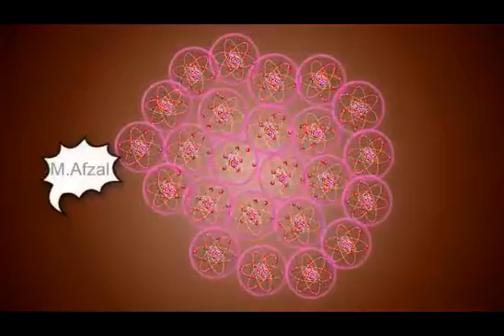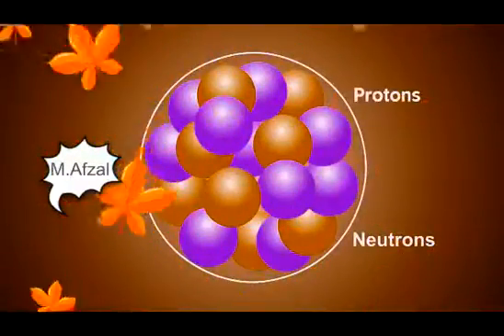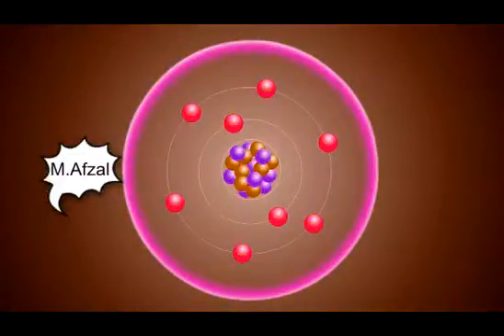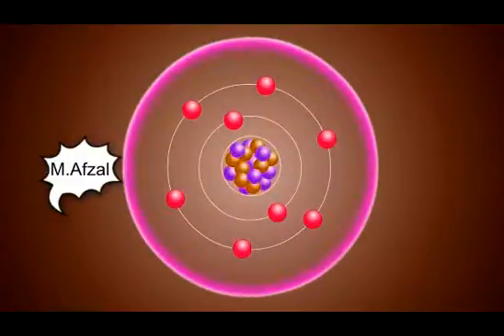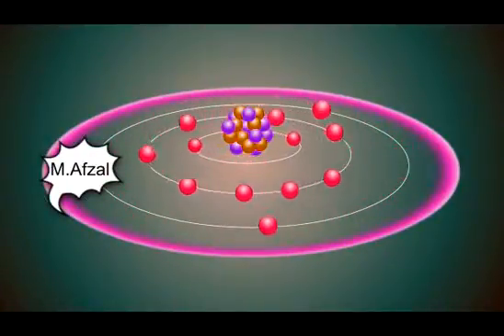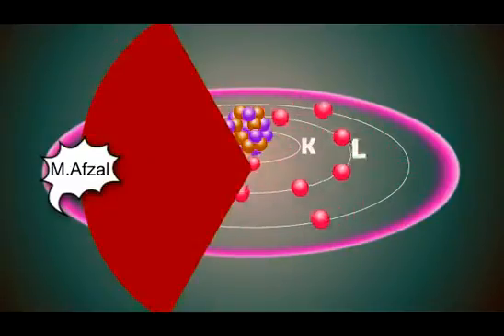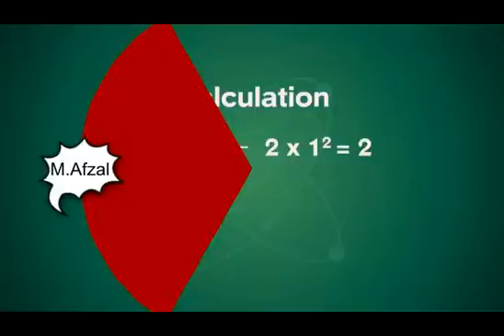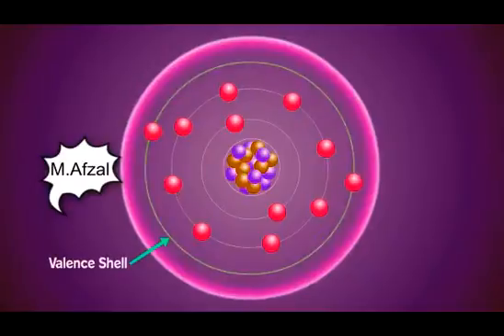Atoms And Molecules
Starting From Basic Knowledge Of Chemistry To Advance Level.